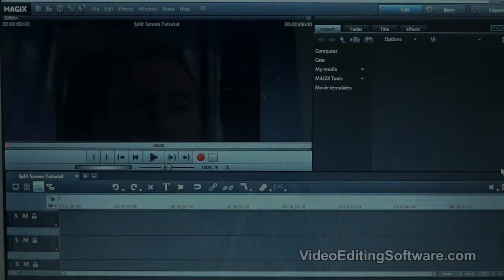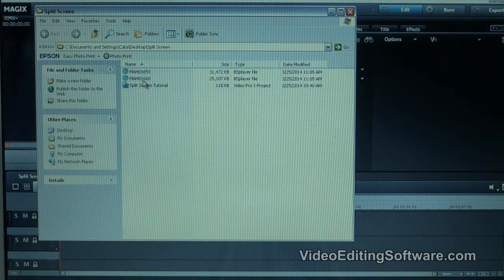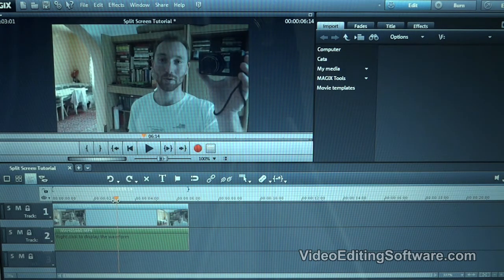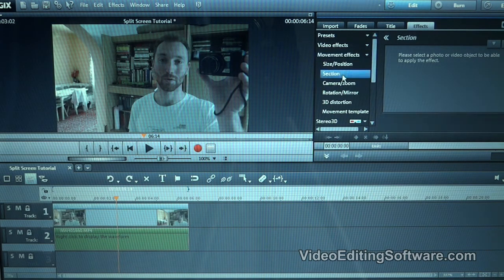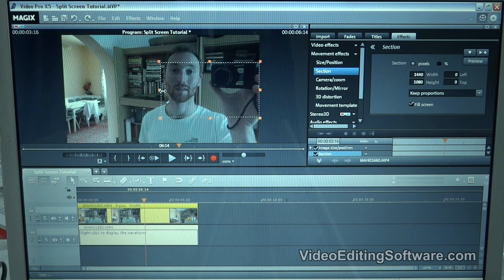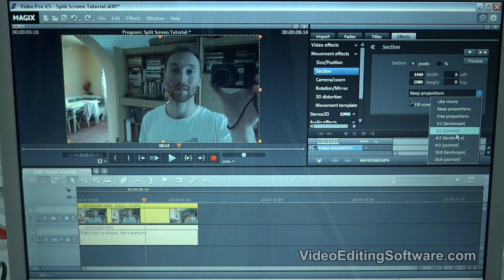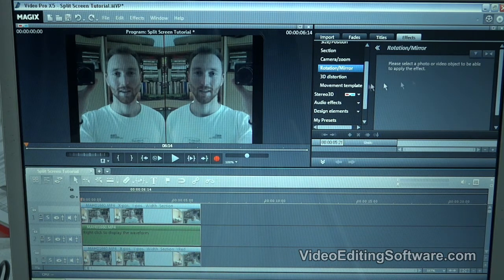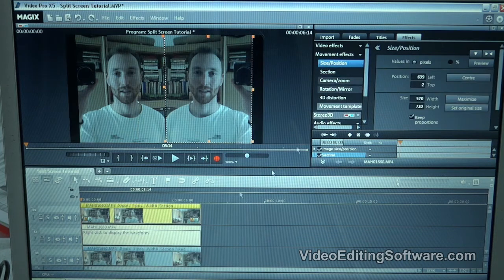Split Screen Tutorial - Crop & Mirror Flip Video - Magix Video Pro X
Edit your interviews or Google hangouts with the split screen and picture in picture features in Magix Movie Edit Pro Plus or Magix Pro X